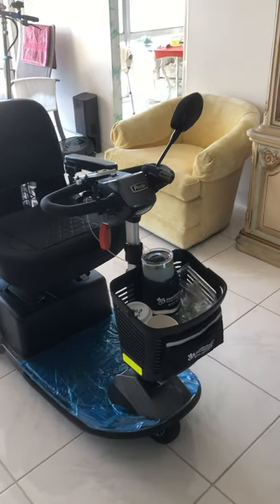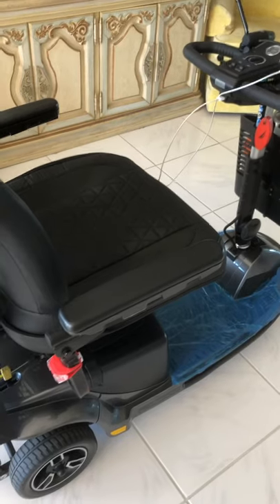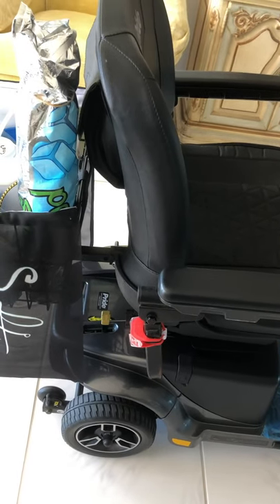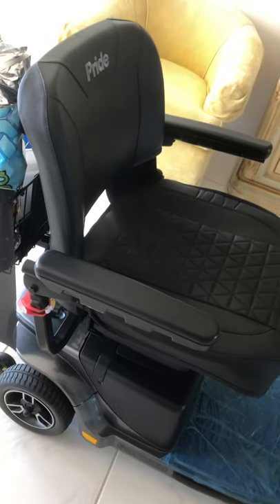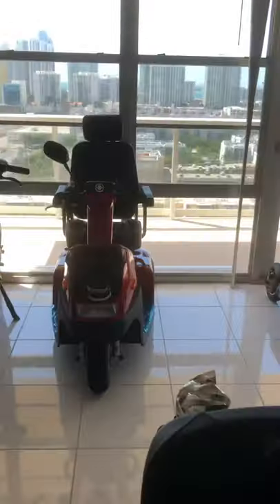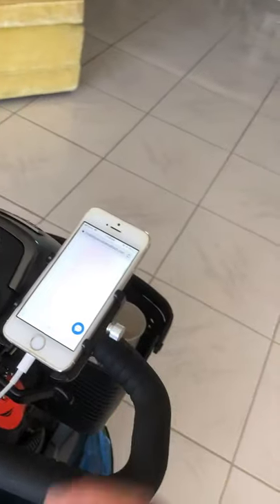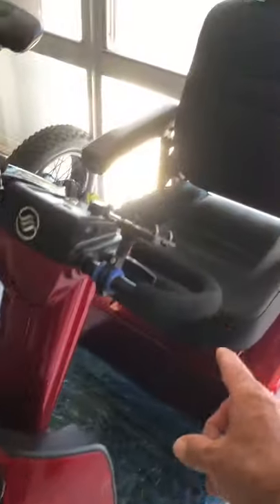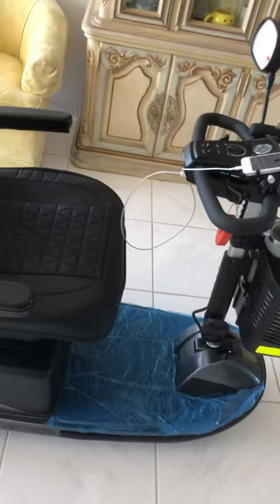Pride Mobility Revo 2.0 10 month review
I purchased my Pride Mobility Revo 2.0 in May 2020 from Mobilityscootersdirect.com. I use it everyday. This is my 10 month review from personal experience as the owner of various “micromobility” devices. I am an advocate of clean energy and am fortunate to be at the forefront of this novel revolution that is changing the we travel and accomplish our daily commutes.

cell phone holder

Blitzu Gator bike light combo

my personal participation in the City of Sunny Isles Pedestrian and Bicycle safety forum, as an advocate for personal MICROMOBILT, for clean energy vehicles, safer streets and less traffic congestion